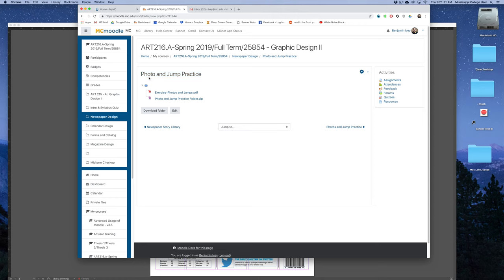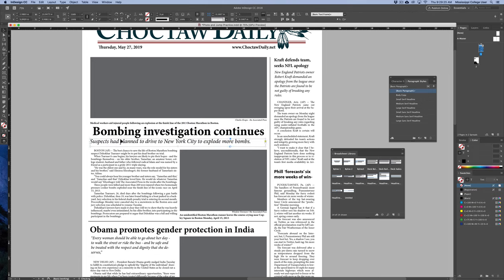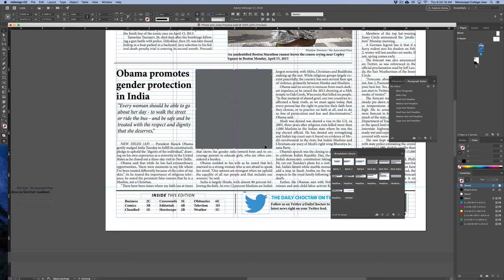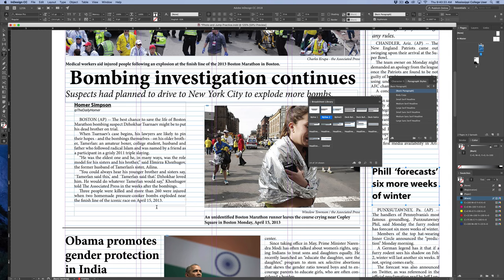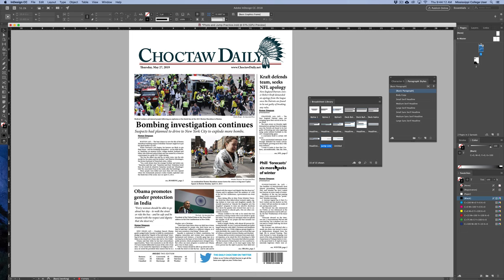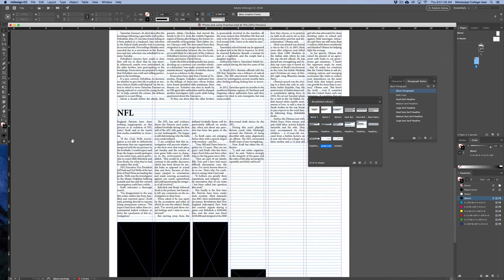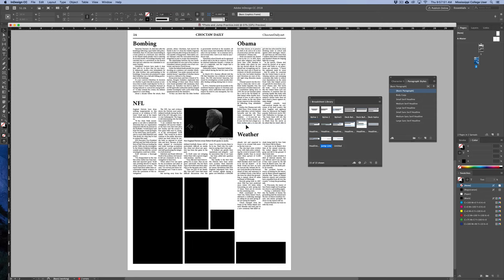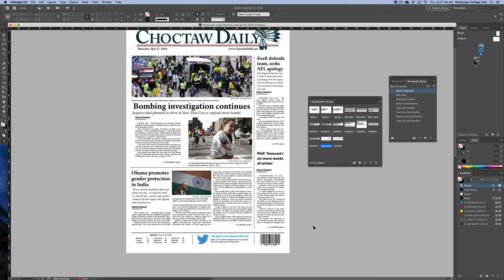Exercise: Photos and Jump stories